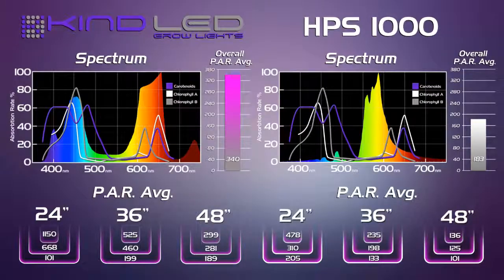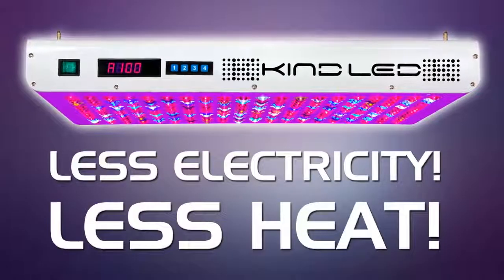Black Dog LED vs Kind LED Grow Light Reviews